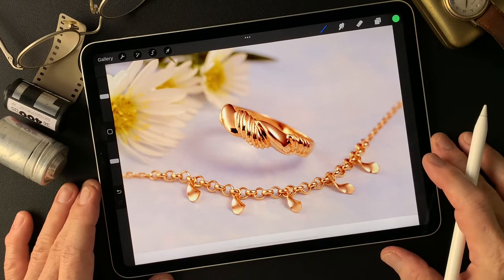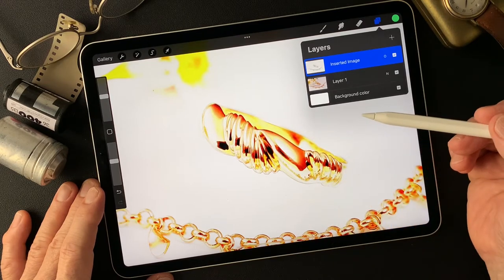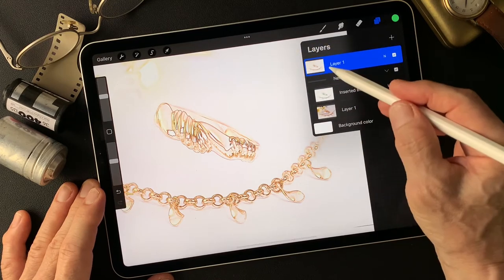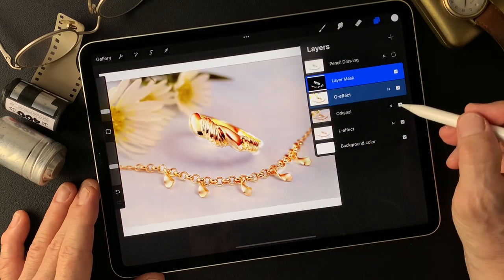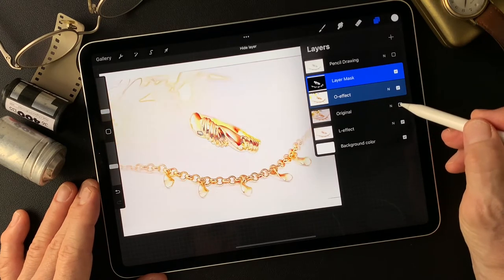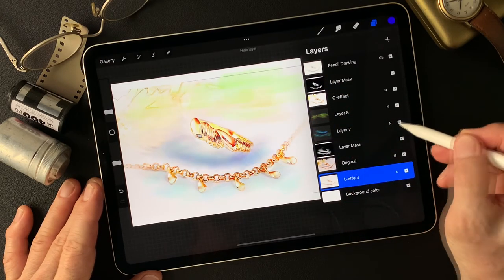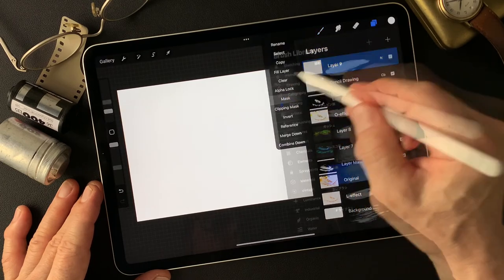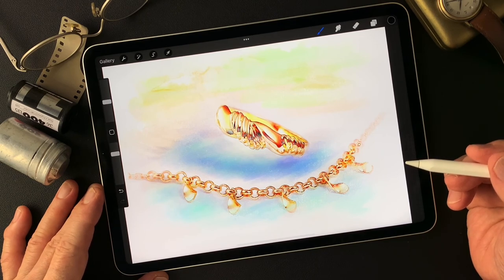Procreate Tutorial, to make an illustrated image photograph by Toshi Yagi from Okinawa Japan.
I try to make an illustrated image this time. This tutorial shows how I use blend mode to get effective image. You will find exciting expression with change blend mode. I use selective masking to select part of image. And use smudge tool to re-touch image as well. I hope this movie gives some kind of idea for photographers who want to make an illustrated image from photographs. Enjoy trial, try and error!! That is first step to do anyway! Thank you so much.  (^ ^)V